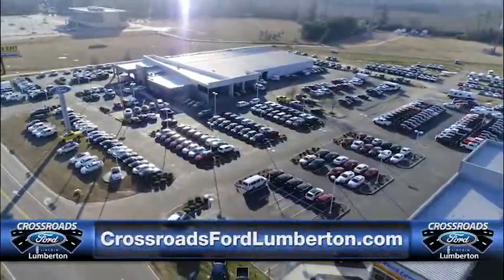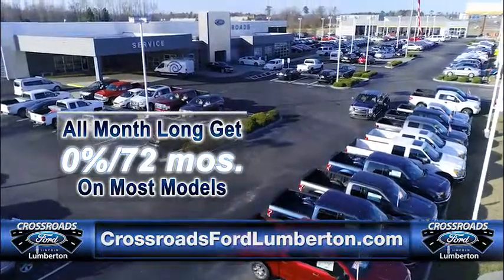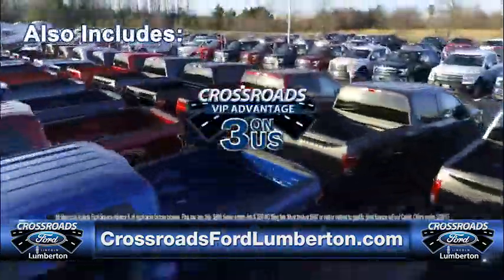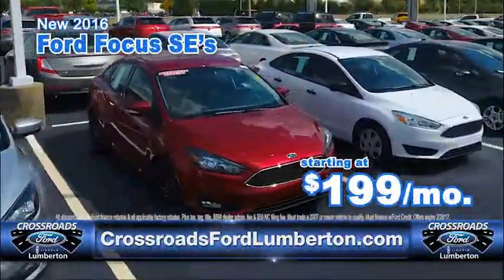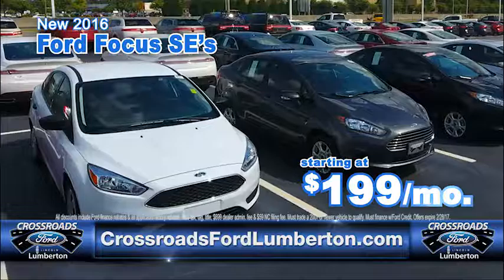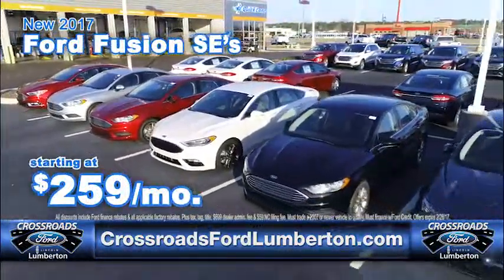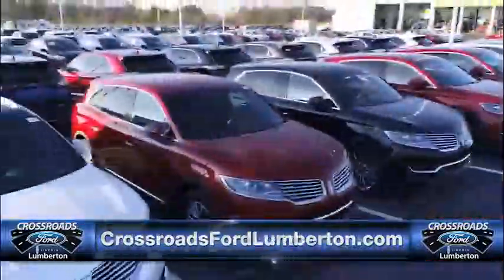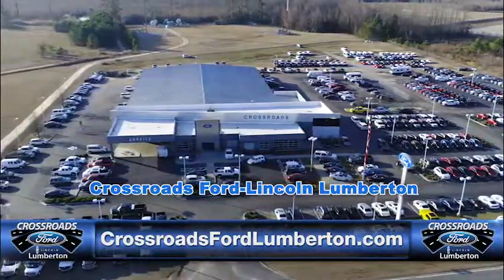Crossroads Ford Lumberton 0% Cars 2 7 17